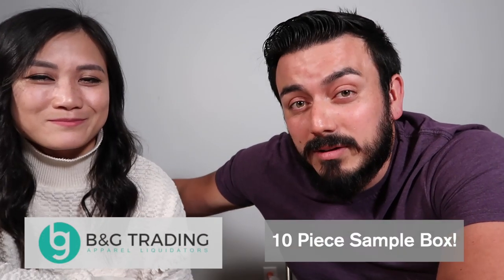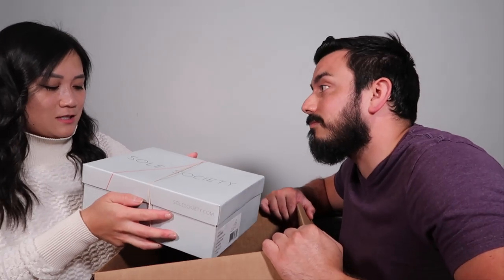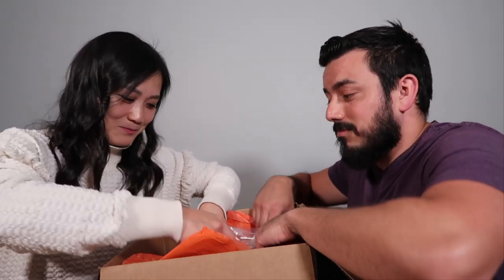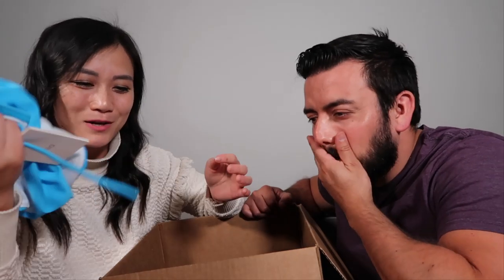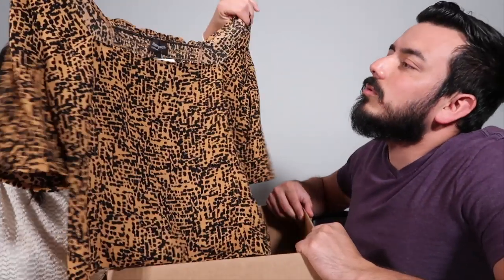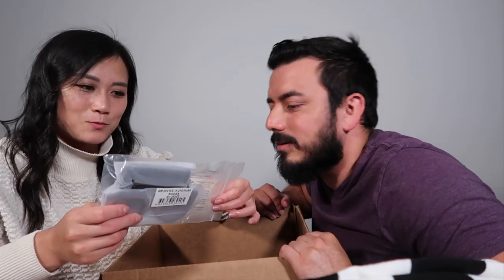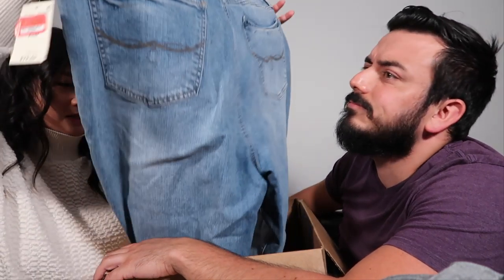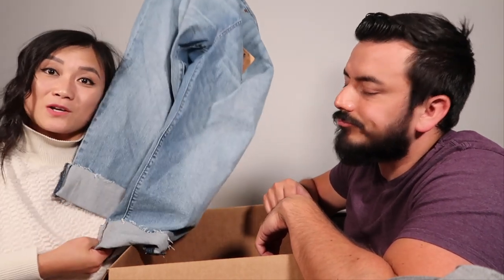B&G Clothing Liquidation Unboxing! Sourcing to Sell Online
Join us as we do our fist B&G Liquidation unboxing! Looking for items to sell on eBay, Poshmark, Mercari, and Etsy! We are part time resellers looking to find some profits!

Poshmark Closet: Tiffanylinares

Amazon Store Front: Where You Can find Items We Recommend!

Cross List to Multiple Programs Using Vendoo!

Kreithchele’s Academy
Thred Up Academy

Use the code: X3WKRS
To receive $100 towards Accessories When purchasing